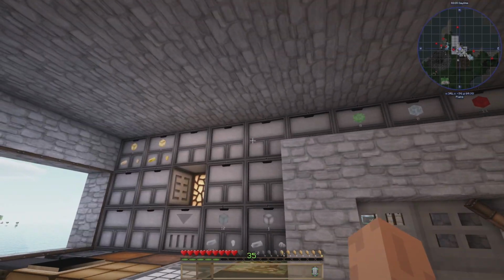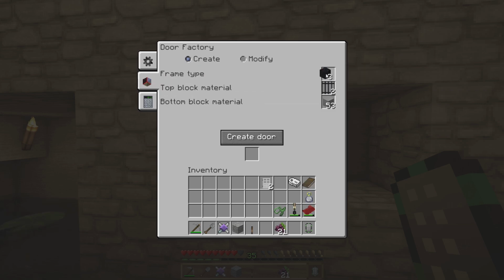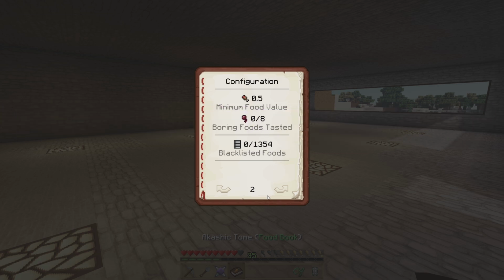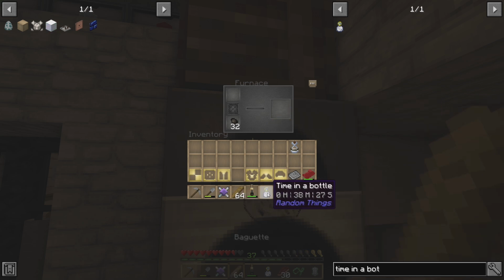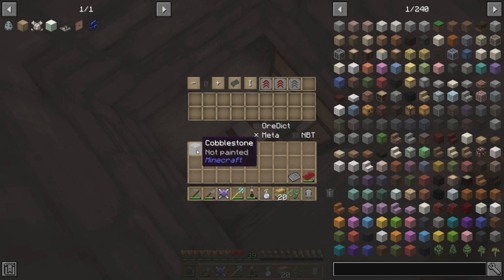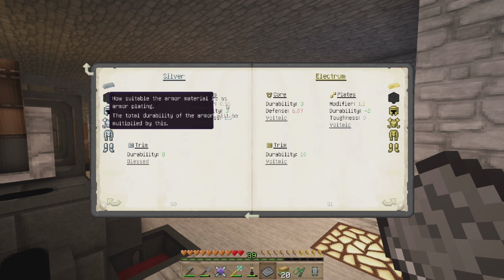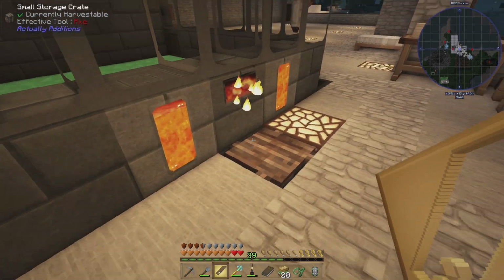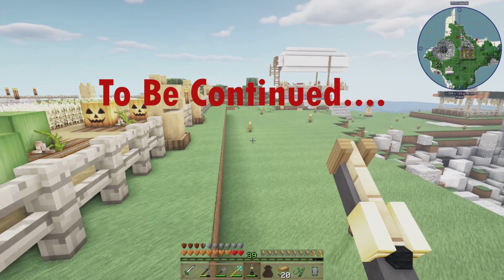MC Eternal - Ep 16 : Prepping for War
We prep to take on the 2 battle towers and sirens across the bay from us!